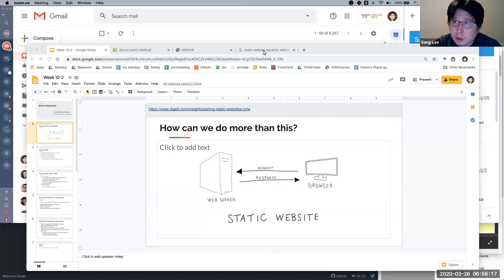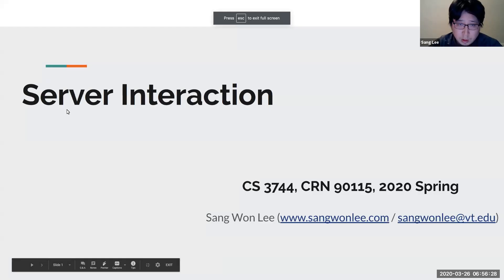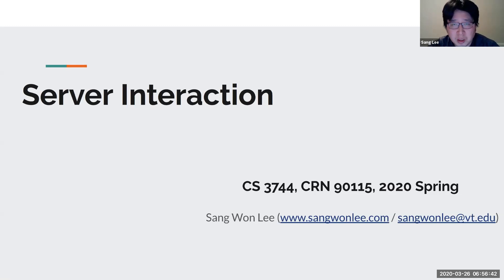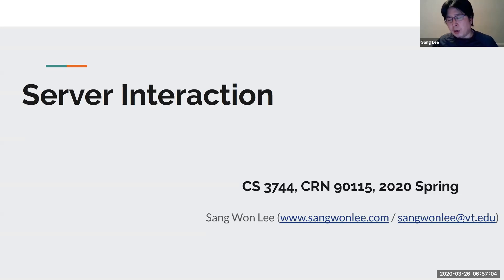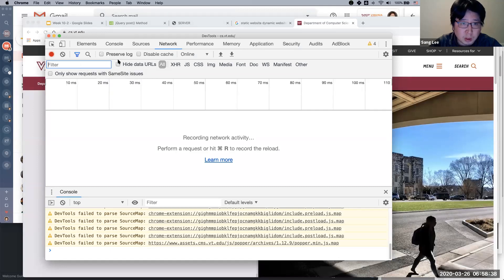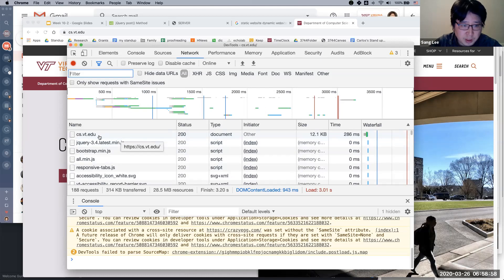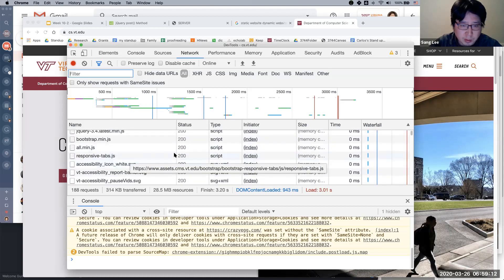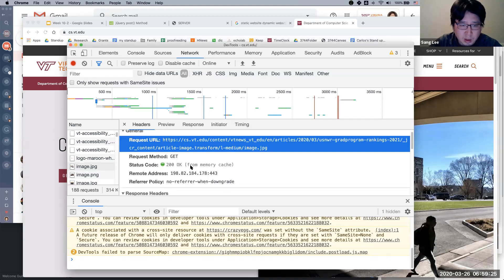3/26/2020 Server Interaction (AJAX)